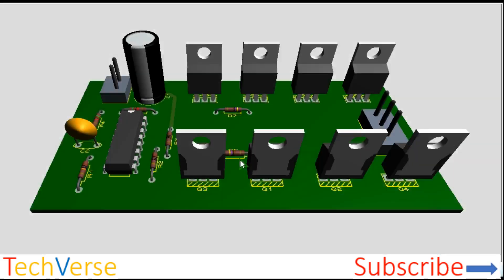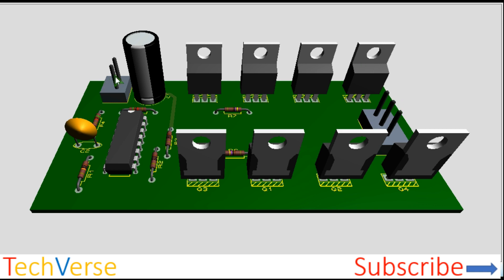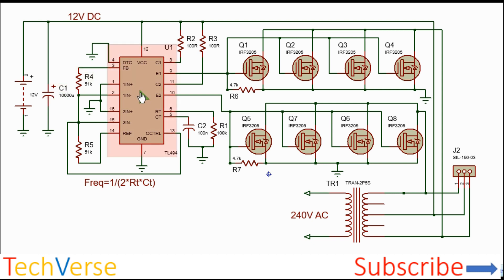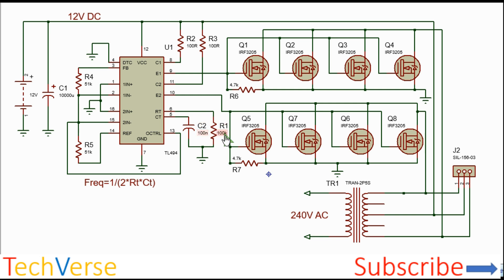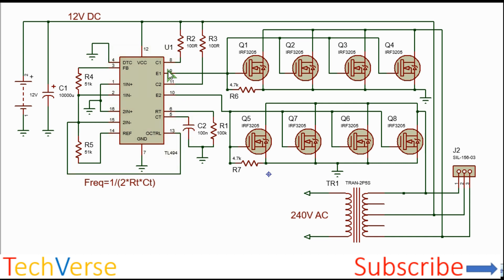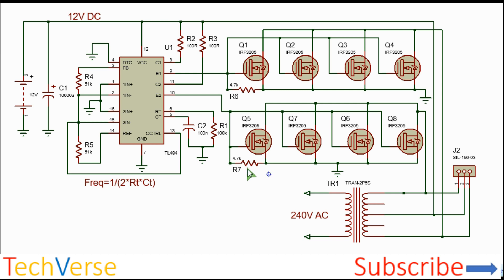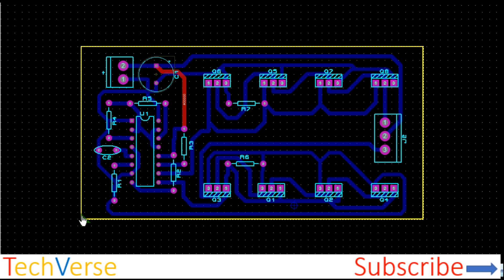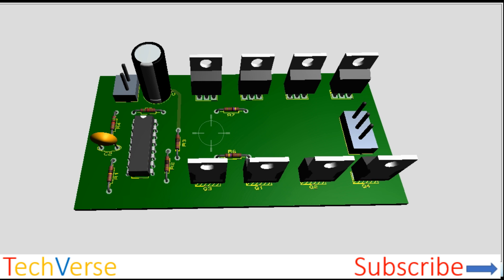TL494 Inverter Circuit 3000W Complete video tutorial (12 - 220V AC)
In this episode I'll show you how to make your own 3kW inverter with just a handful of components.